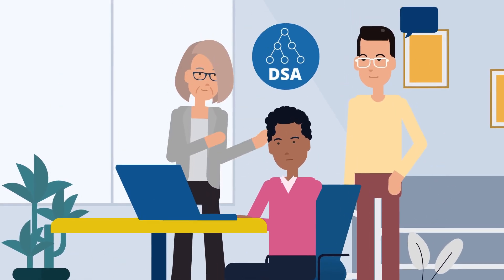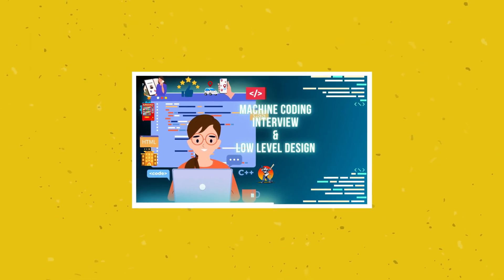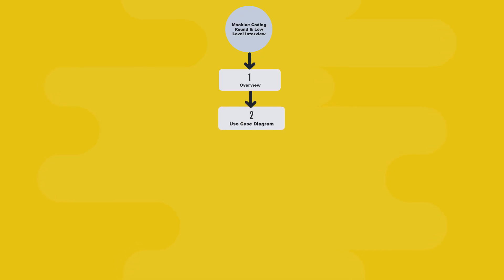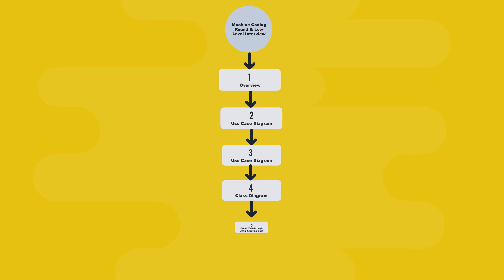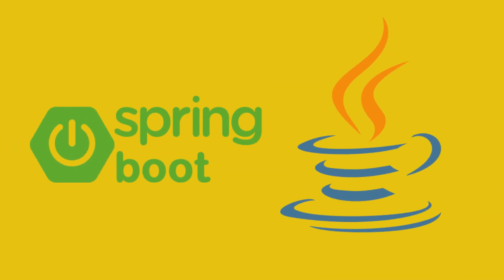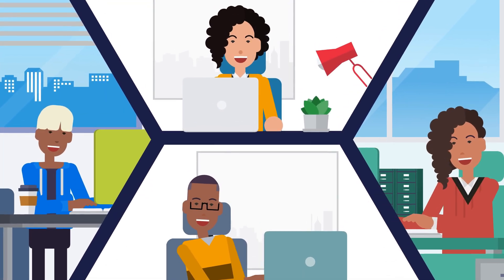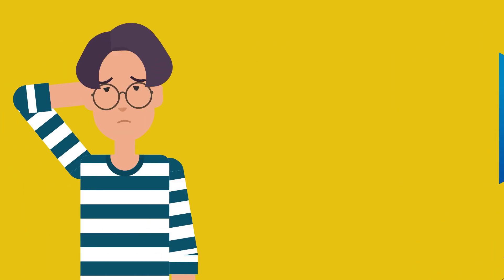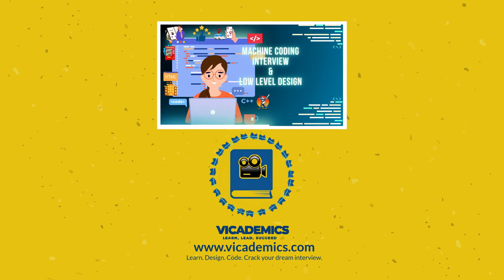Machine Coding Interview & Low Level Design | Vicademics | Sanjay Izardar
Get the Machine Coding Interview & Low Level Design course at a special discounted price on Vicademics
This comprehensive course features 15 real-world projects crafted to help you master Machine Coding Interviews and Low-Level Design with hands-on experience.

👉 Don’t miss out — start building, designing, and acing your interviews today!